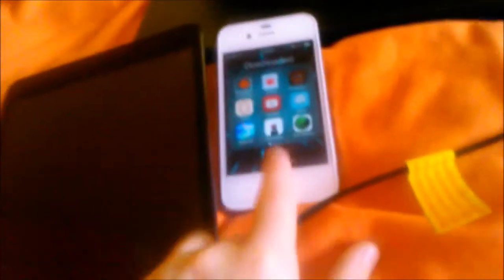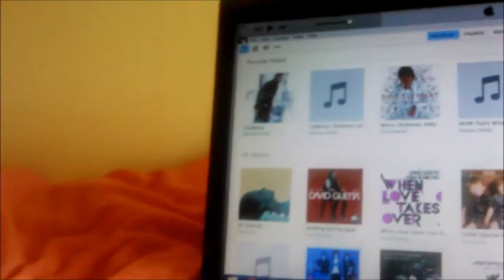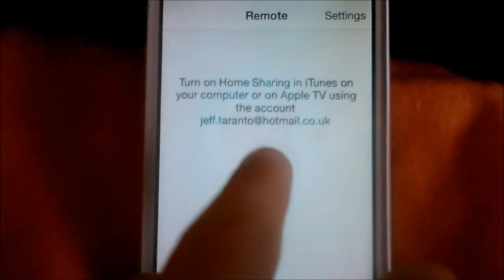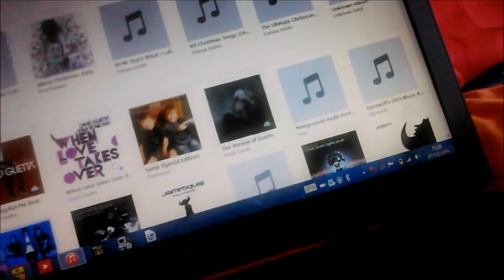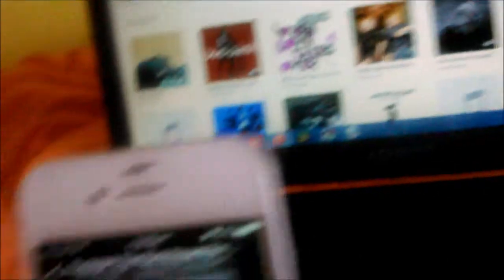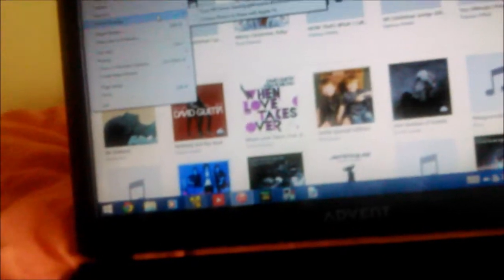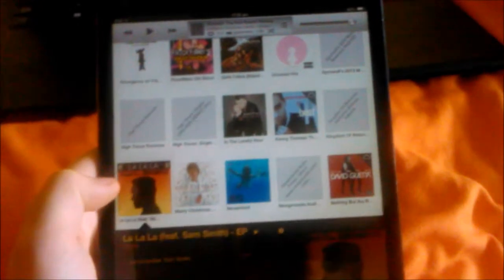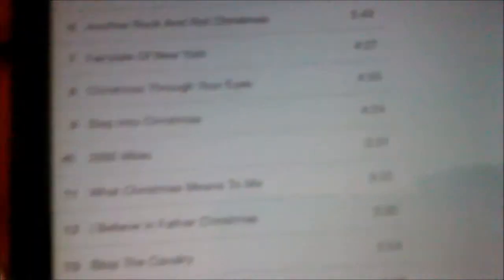How to Get a Free SONOS Player From your Computer and iOS Device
What you need: A PC, Mac or Linux (Linux needs Wine) with iTunes and an iPhone, iPad or iPod.

Step 1: On your iOS device, go onto the app store and search for REMOTE, it free get the one made by apple. On your Computer, go onto iTunes and go to FILE Home Sharing and turn on home sharing, put your APPLE ID password and click done.

Step 2: Go on the app and click the FIRST OPTION, put your apple id username and password into the boxes and click next. You should be done from there and your music must be on your computer for it to work. Enjoy!